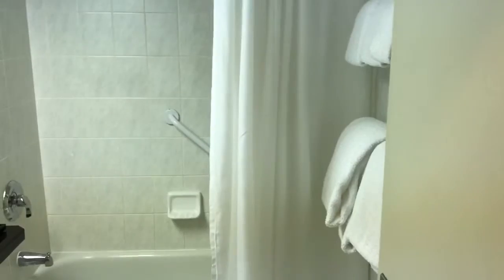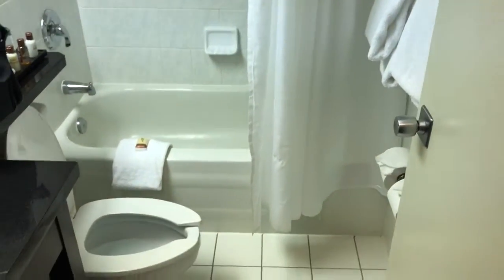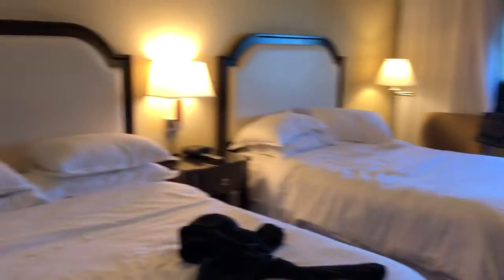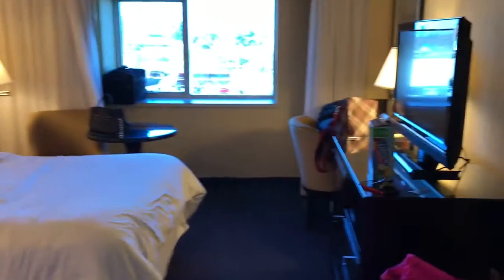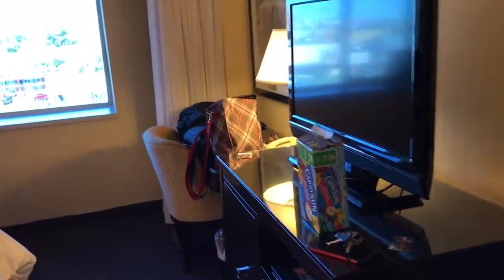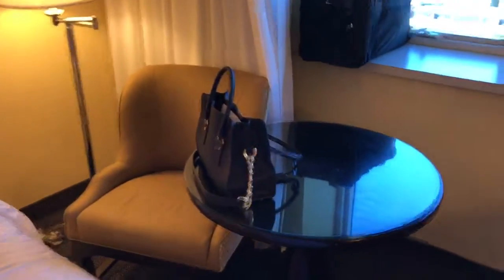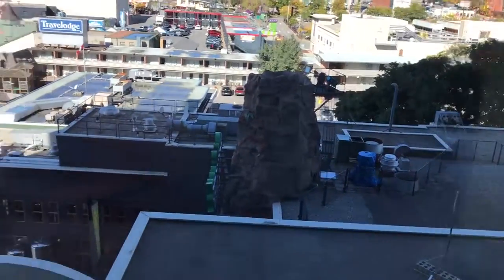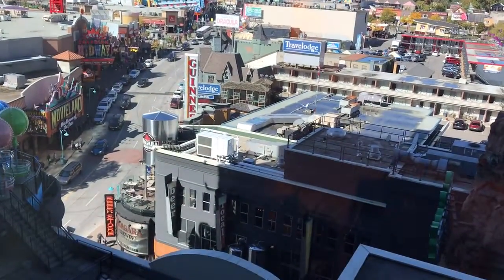Sheraton On The Falls City View Ontario Canada Video Review